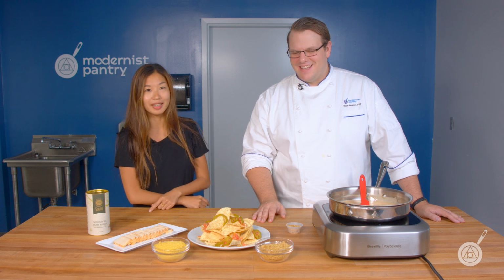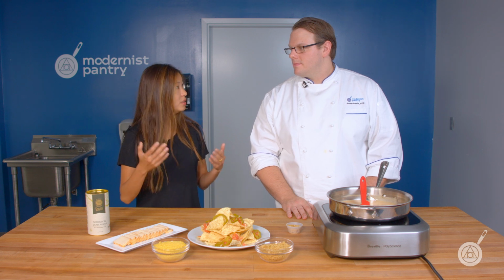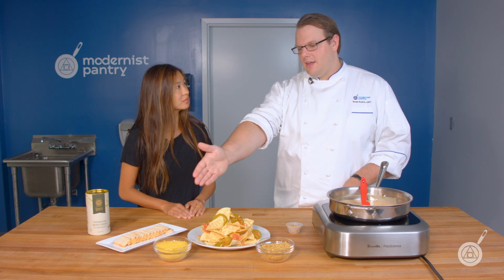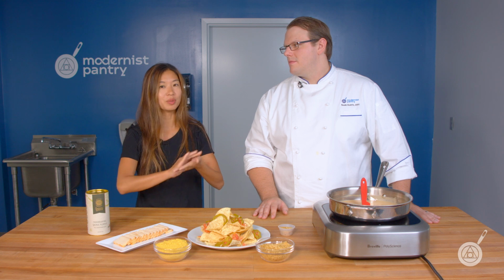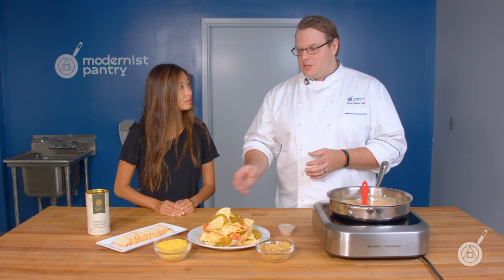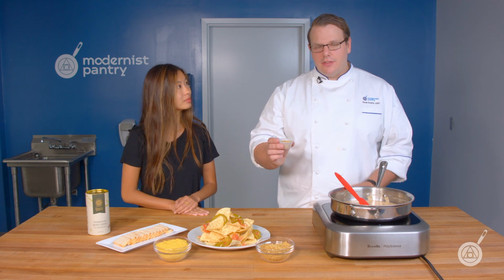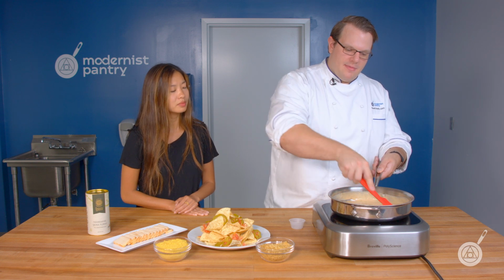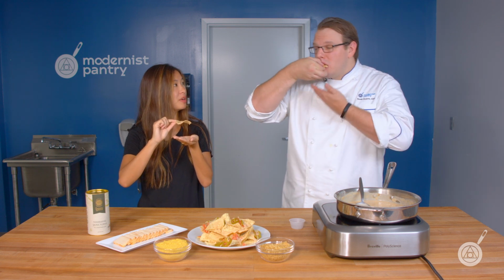Nutritional Yeast Flakes? Cheesy, Nutty, Yummy. WTF - Ep. 159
Get the most out of this highly healthy and nutritional flavoring agent with a few simple recipes that take plant-based cheeses from ho hum to nom nom.

Product Links:
Nutritional Yeast Flakes:

Recipe Links:
Chef Skye's Vegan Muenster